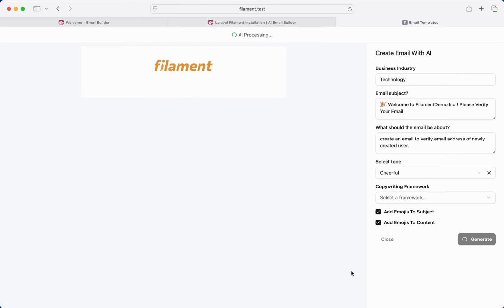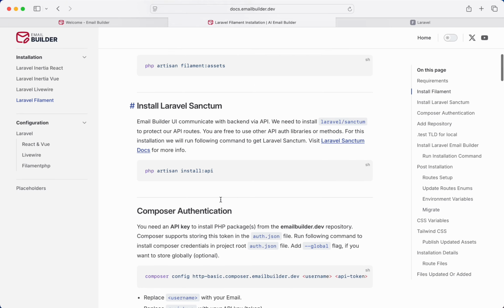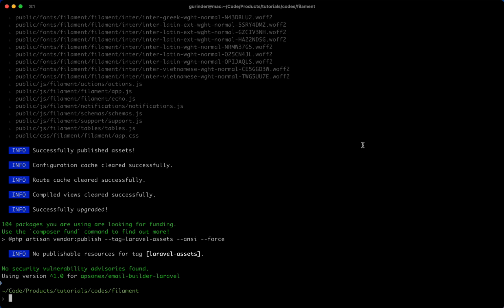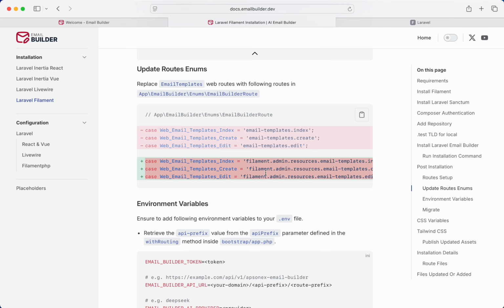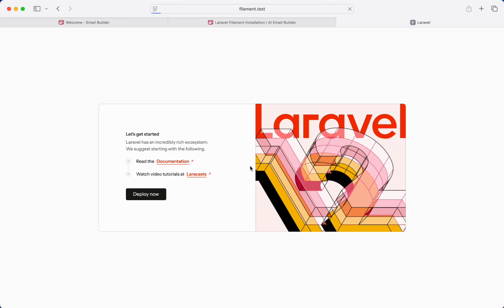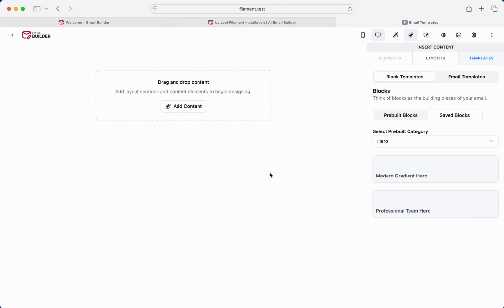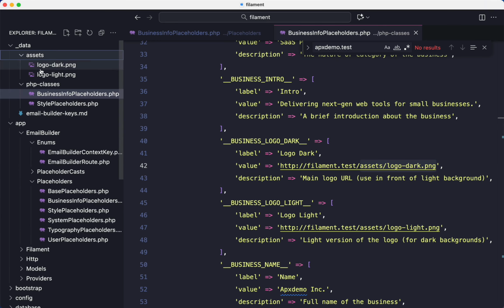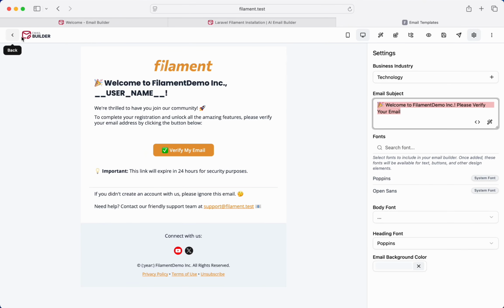Install AI Email Builder in Laravel Filament – Full Setup Guide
Want to bring AI-powered email creation directly into your Laravel Filament app? In this tutorial, I’ll show you how to **install and configure the AI Email Builder** step by step. By the end, you’ll have a fully working AI Email Builder that generates emails perfectly matching your **business identity, style, and branding**.

Here’s what you’ll learn in this video:
- Install Laravel Filament and set up the admin panel
- Configure Laravel Sanctum for secure API communication
- Add Email Builder via Composer with API authentication
- Run the installation command to scaffold all required files
- Set up routes, environment variables, and migrations
- Customize CSS variables to match your brand style